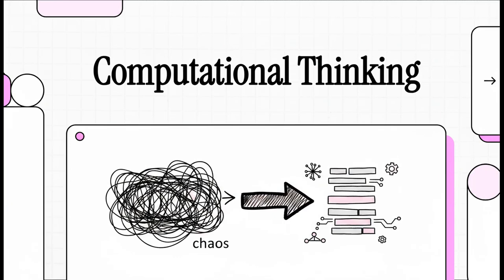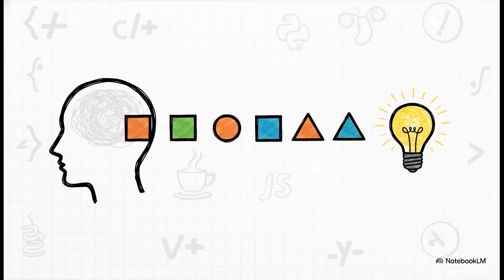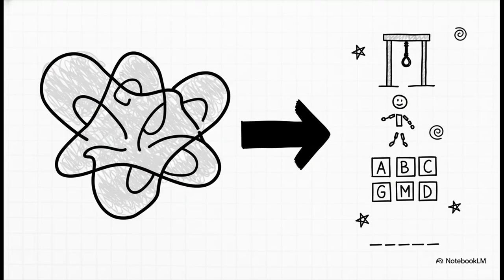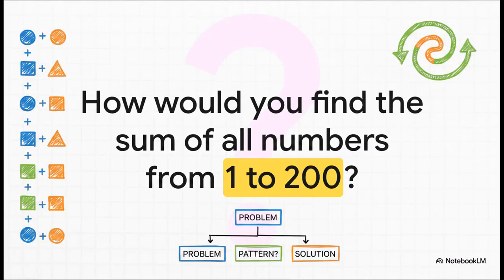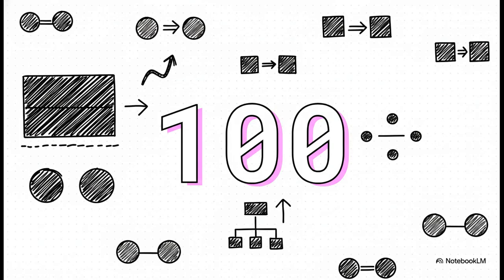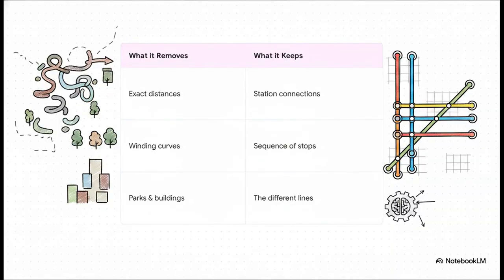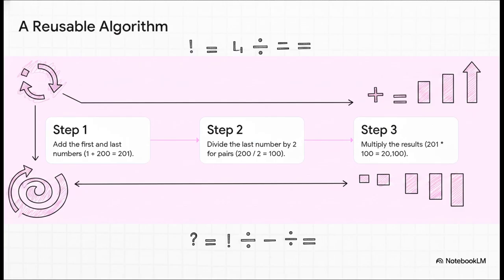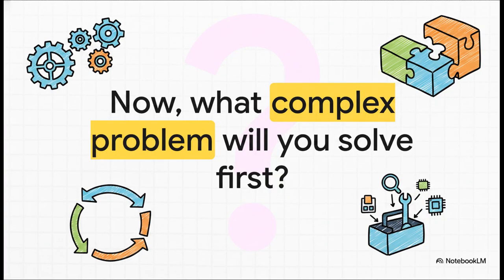Digital Software Development – Unit 1.1 | Computational Thinking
Welcome to this lesson on Computational Thinking, a key topic in T Level Digital Software Development (Unit 1.1).

In this video, we break down how developers approach complex problems and turn them into logical, step-by-step solutions — an essential skill for anyone working in software development.

🎥 What’s covered in this lesson:

The definition and purpose of Computational Thinking
The four core principles:
🔹 Decomposition – breaking problems into smaller parts
🔹 Pattern Recognition – identifying similarities and trends
🔹 Abstraction – focusing on the important details
🔹 Algorithm Design – creating step-by-step solutions
Real-world examples of how these skills are used in software development
Walkthrough explanations to support understanding for assessment

T Level Digital Software Development students
GCSE / A Level Computer Science learners
Anyone interested in programming and problem-solving

💡 Why this matters:
Computational thinking is the foundation of all programming. Mastering these skills will help you design efficient solutions, write better code, and succeed in your coursework and exams.

Check your lesson resources on Teams
Practise applying the four techniques to real problems
Rewatch key sections to reinforce your understanding

Stay up to date with more lessons, revision videos, and exam support for Digital Software Development and Computer Science.